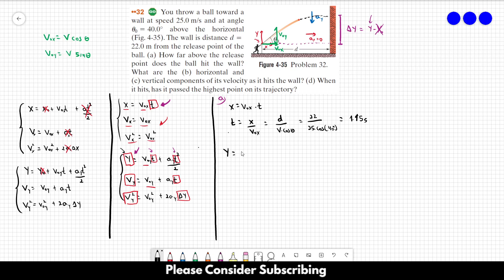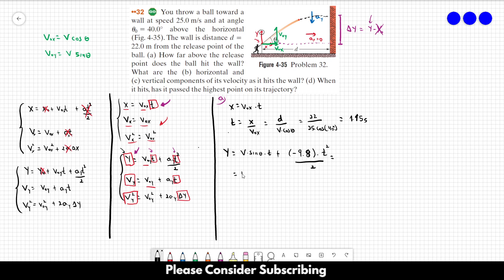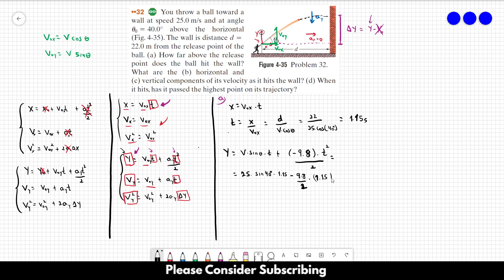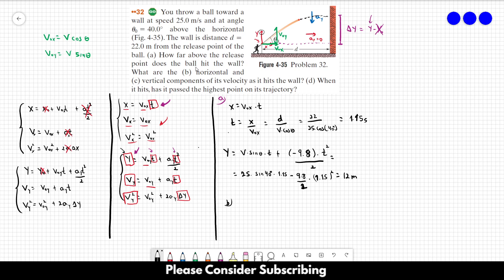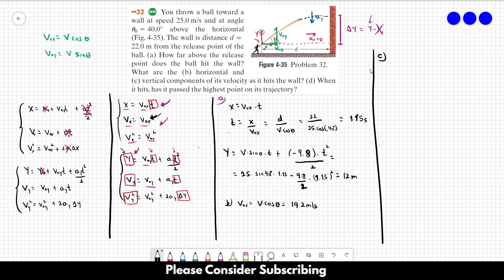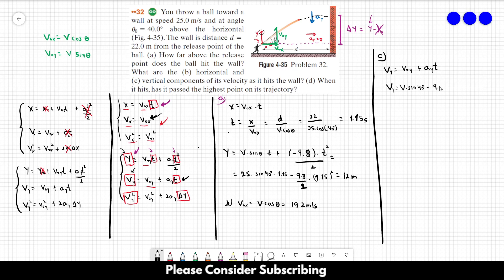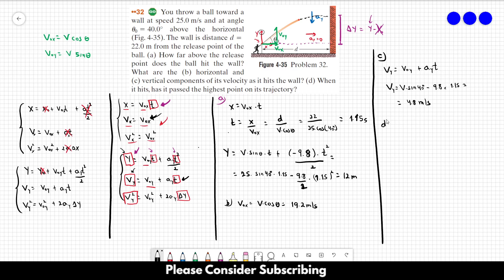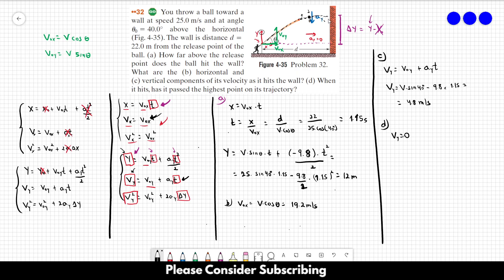HALLIDAY SOLUTIONS - CHAPTER 4 PROBLEM 32 - Fundamentals of Physics 10th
You throw a ball toward a wall at speed 25.0 m/s and at angle 40.0° above the horizontal (Fig. 4-35). The wall is distance d = 22.0 m from the release point of the ball. (a) How far above the release point does the ball hit the wall? What are the (b) horizontal and (c) vertical components of its velocity as it hits the wall? (d) When it hits, has it passed the highest point on its trajectory?